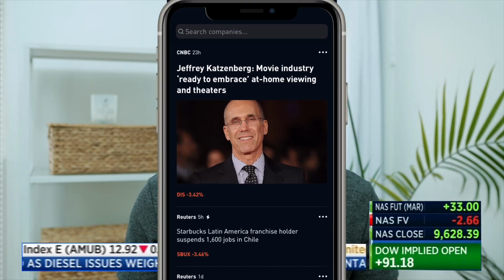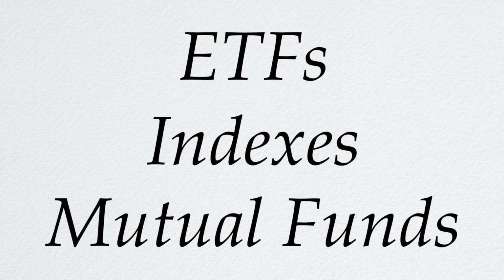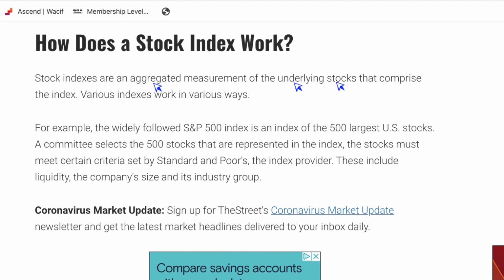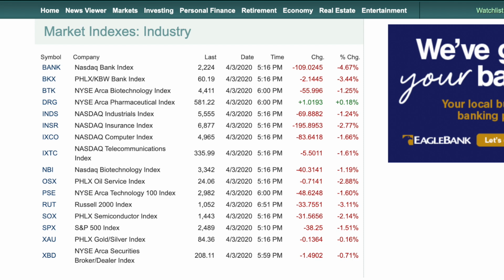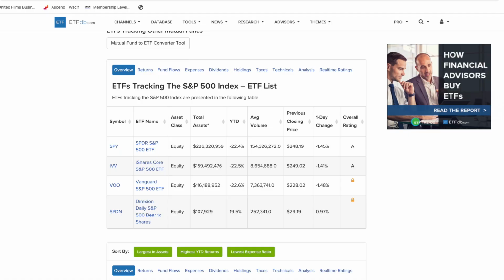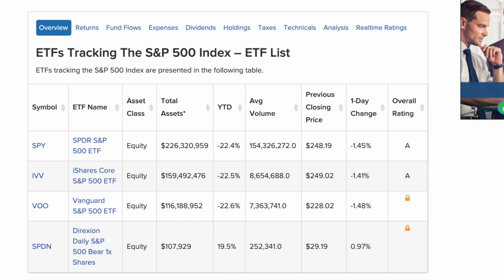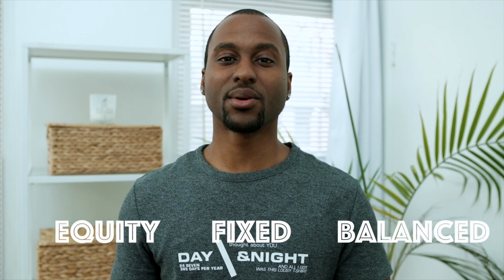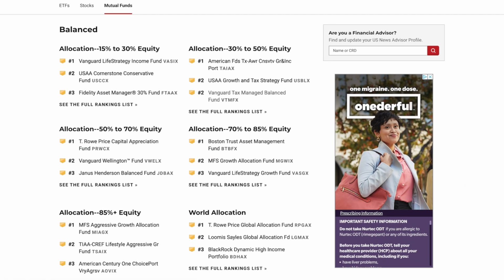Part II - Stock Market Basics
Hey what’s up everyone, I’m back this week with more Stock Market videos. In this film, I’m going over different financial assets and tools, including Indexes, Mutual funds and Exchange Traded Funds (ETFs), most of which you can access through the Robinhood App.

Once again, this video series is meant to help those interested in the Stock Market, understand some of the very foundational elements and how to get started. Please let me know if you have any questions in the comment section below and I hope you enjoy it!

Big Camera I use
Little Camera I use
Mic on Camera
Mic on me
Cheap Starter Lens
Wide Lens
Medium Lens
Long Lens
Bendy Tripod
Handheld Stabilizer
Big Drone
Little Drone